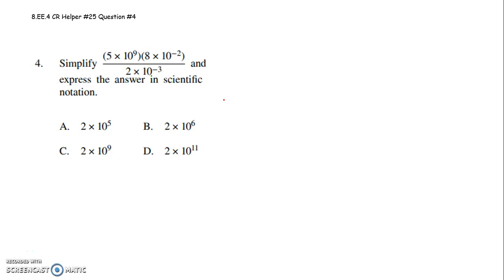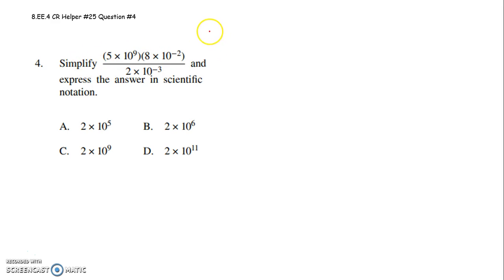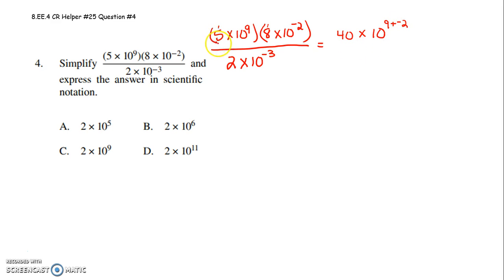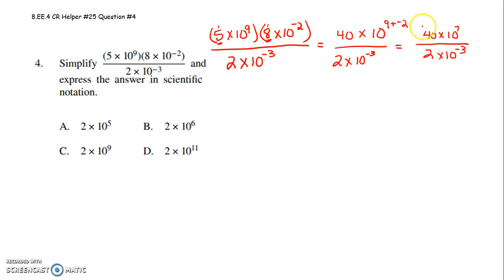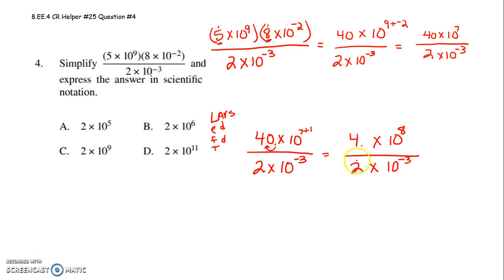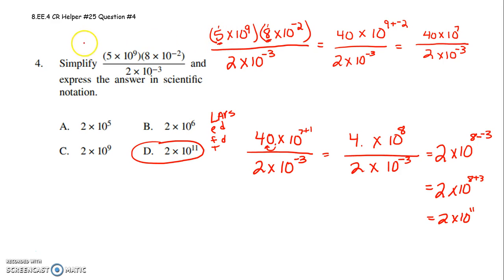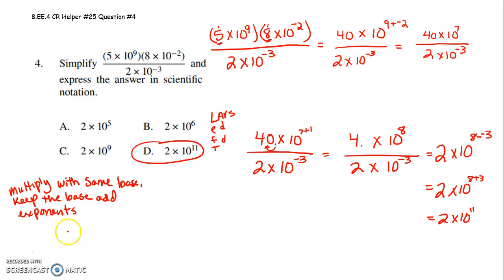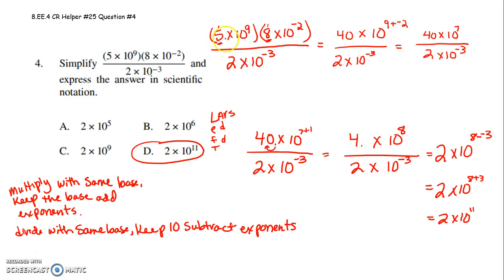8 EE 4 Grade 8 CR helper #25 Question #4